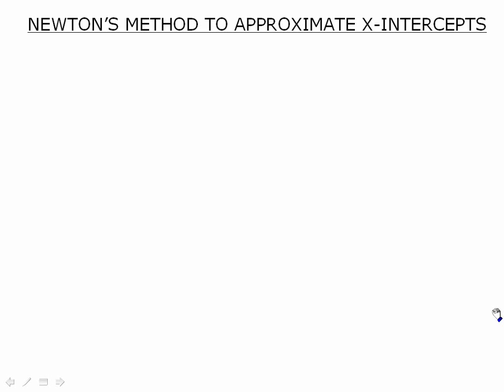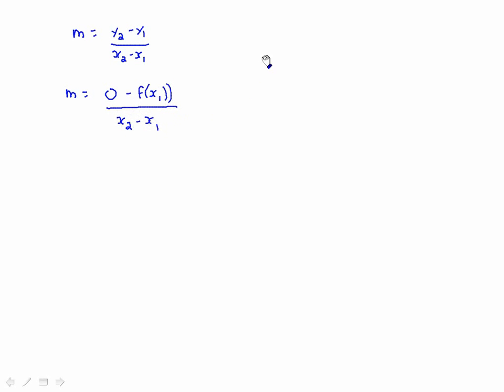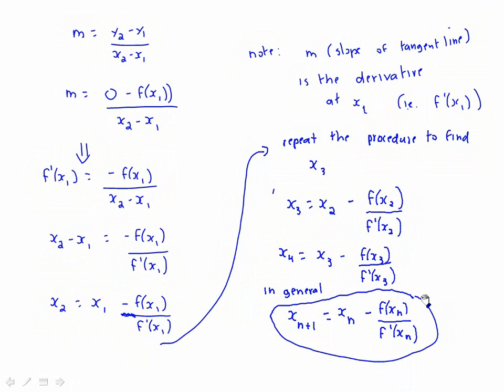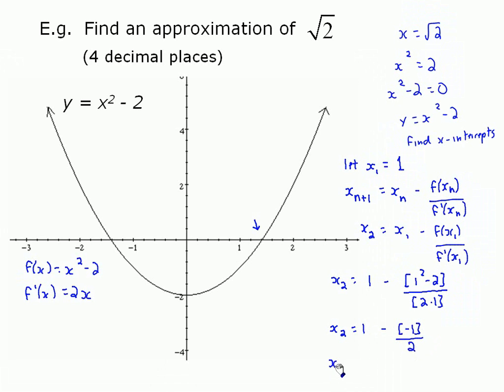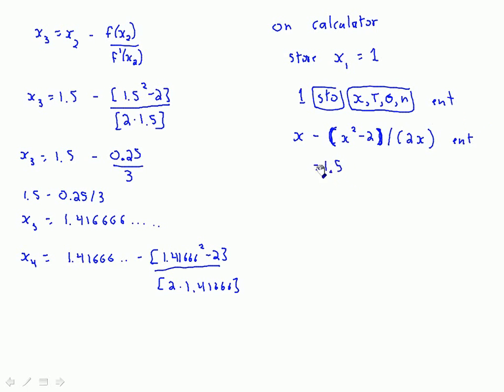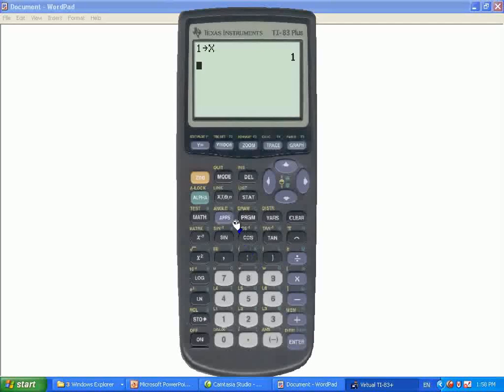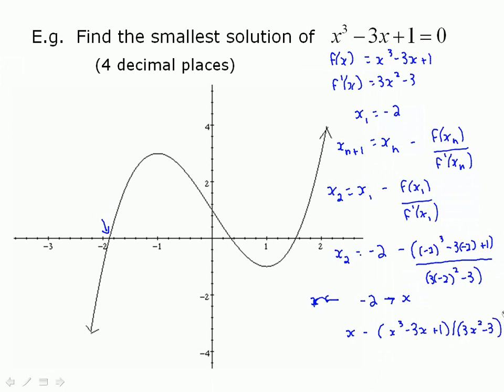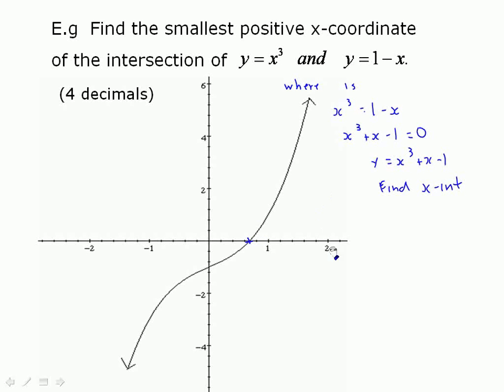Examples: Newton's method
Examples using Newton's method (also known as the Newton-Raphson method).